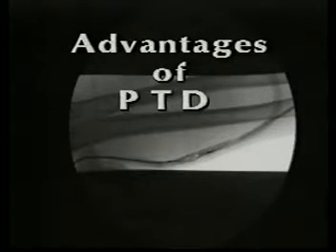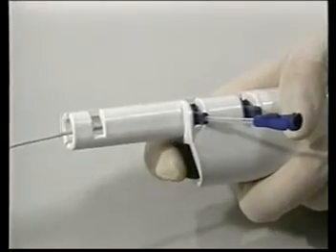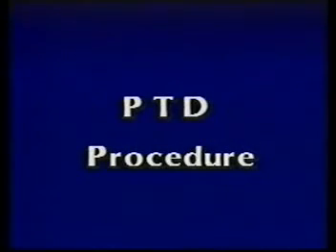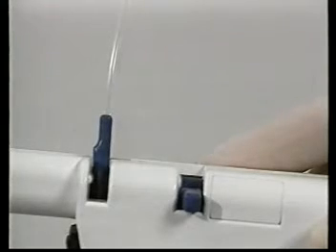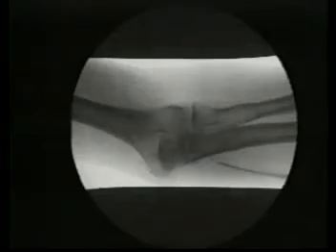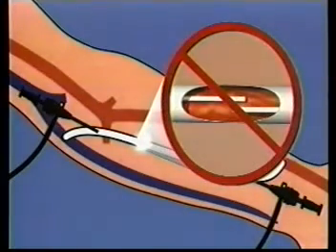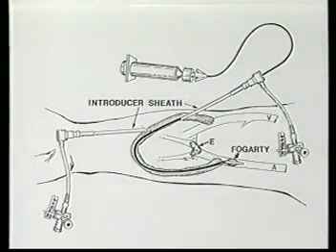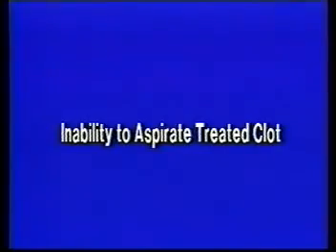Arrow Trerotola PTD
Perkütan Trombektomi Cihazı